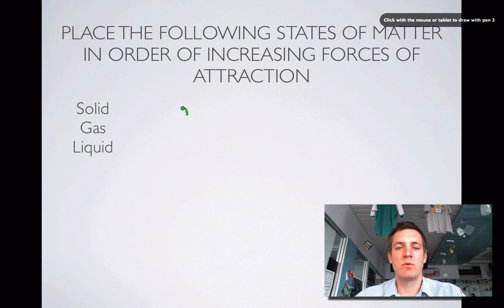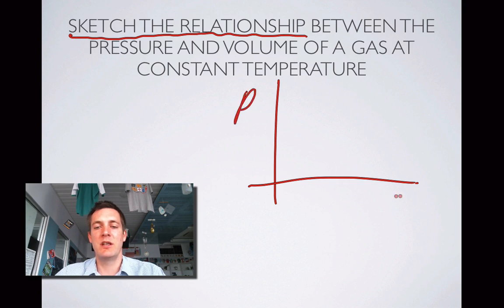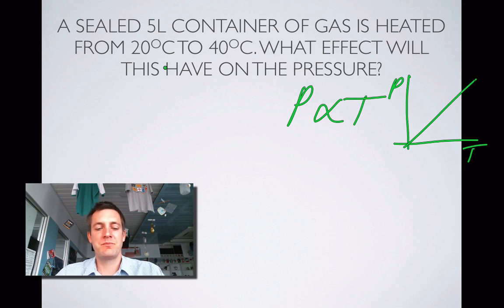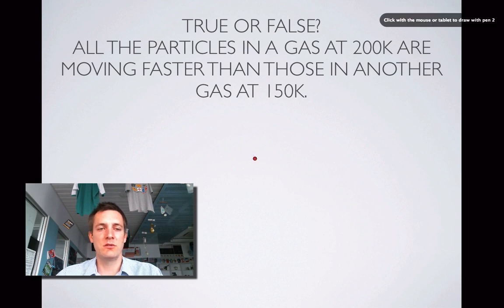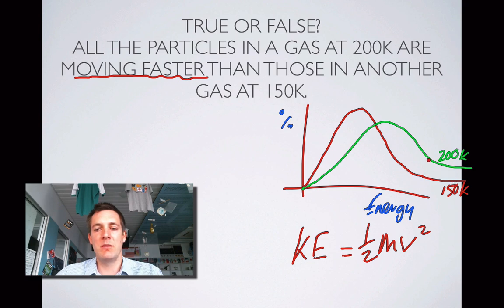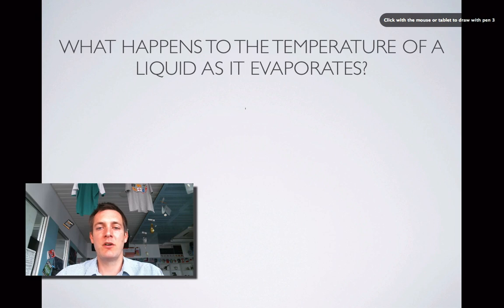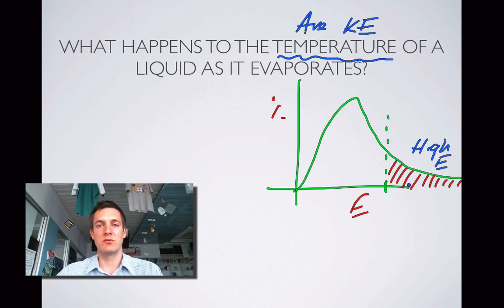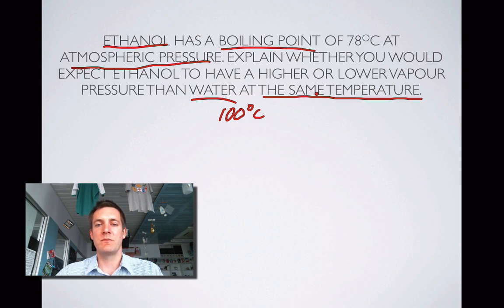6 Kinetic Theory Summary Questions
6th of a series of six films about stage 2 kinetic theory. Here we look at a number of questions that traditionally cause students of the topic some difficulty.